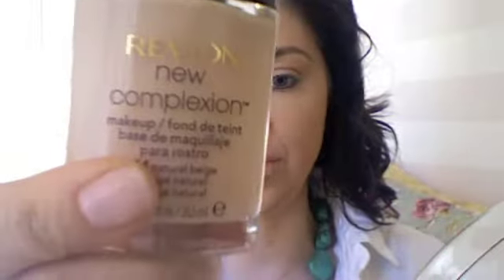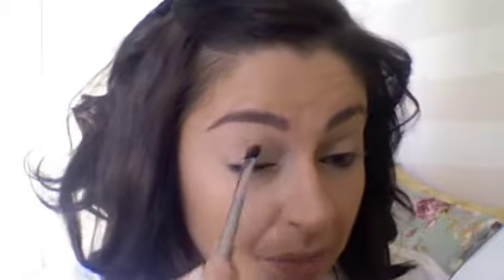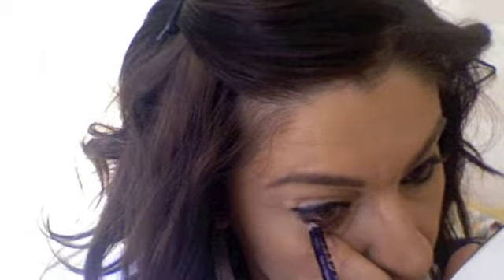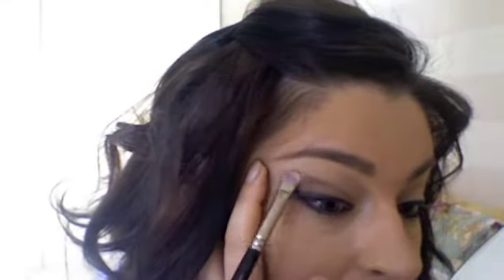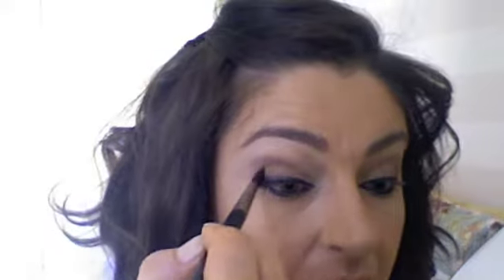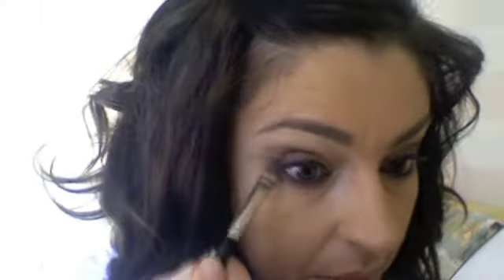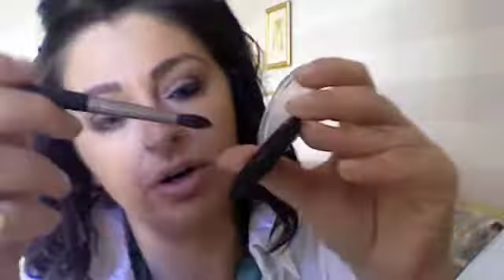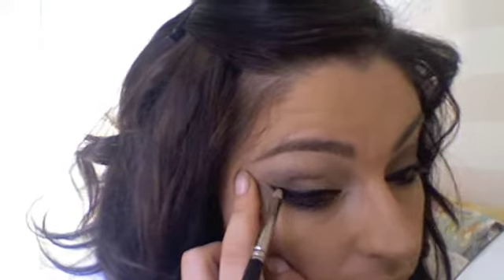Scarlett Johanssen for D&G Look # 2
I'll be posting 5 videos inspired by the D&G ads featuring the gorgeous Scarlet Johanssen...this is look number 2
websites and products
Mother of Pearl 204
new complexion natural beige foundation ,lip pencil 01 cocoa